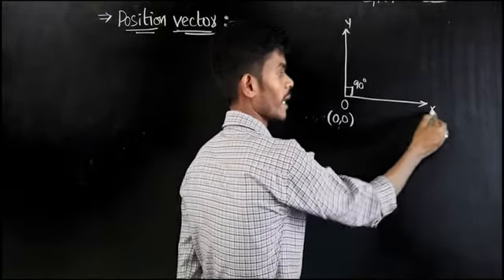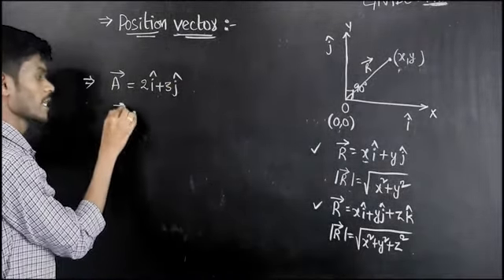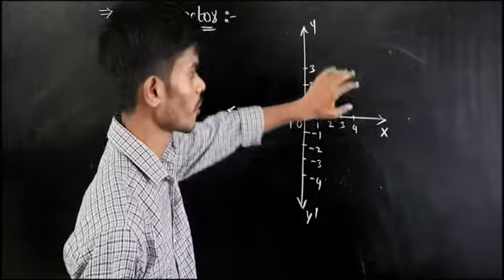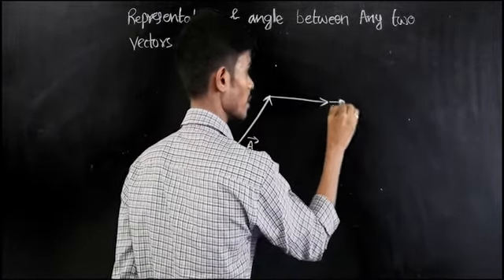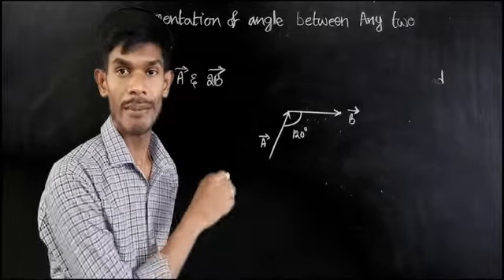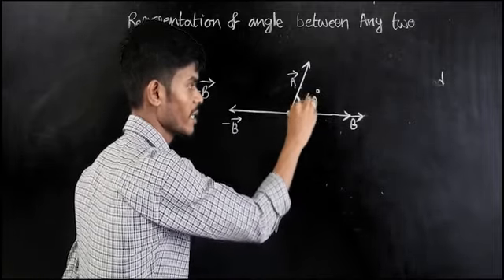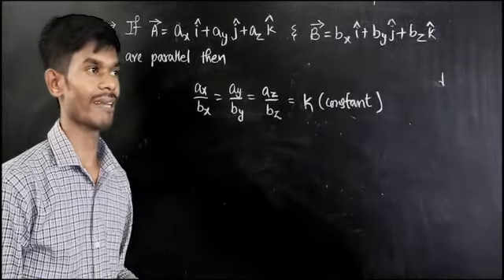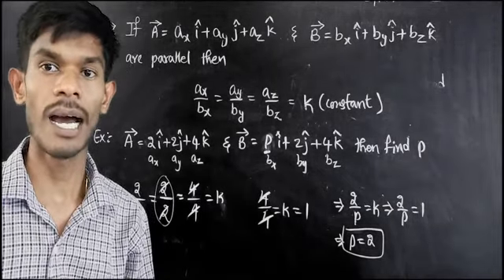Position Vector and Displacement Vector JEE /NEET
can learn about the position vector